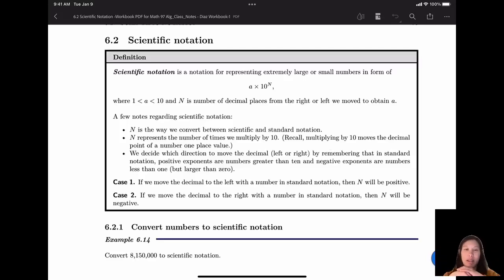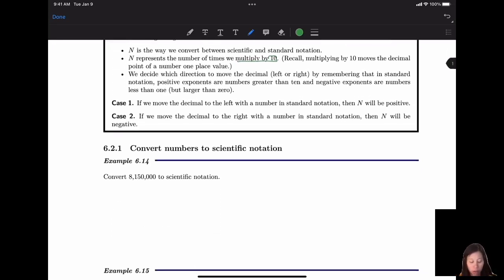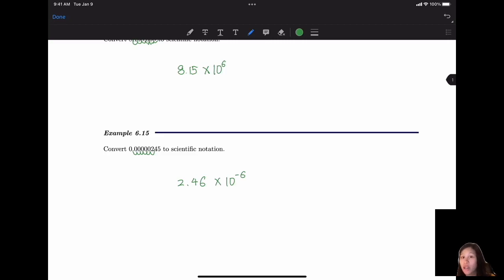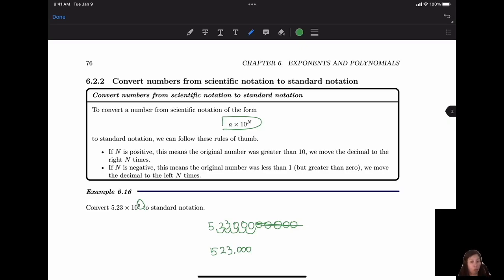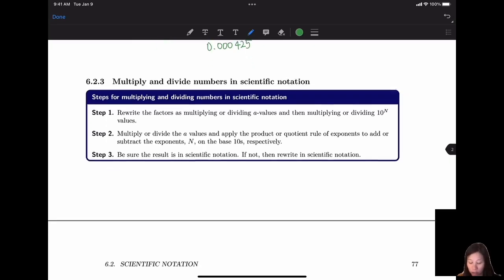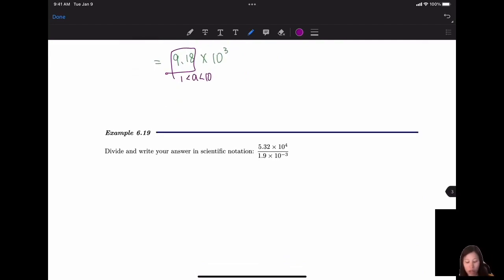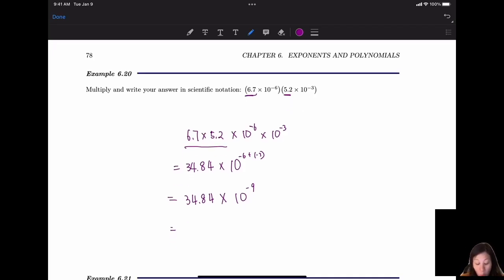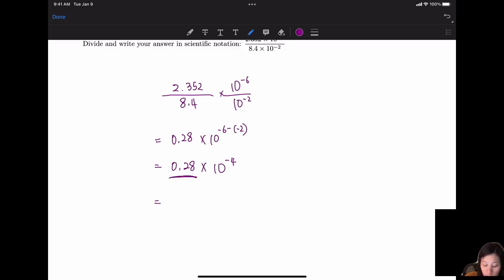MATH 95 Chapter 6.2 Scientific Notation